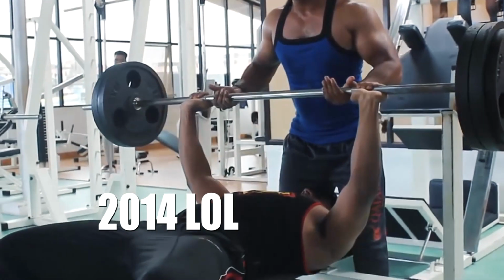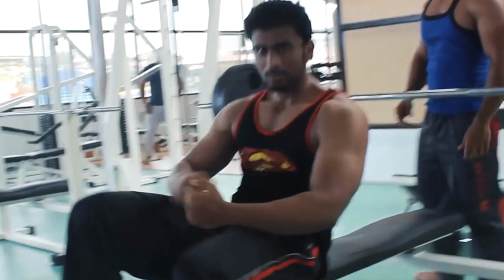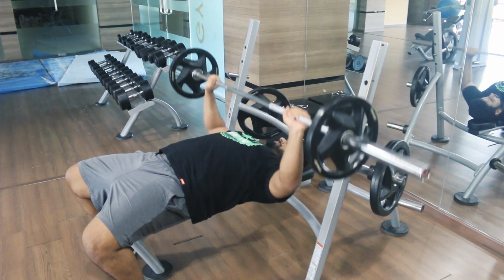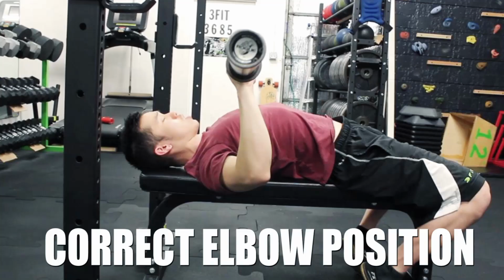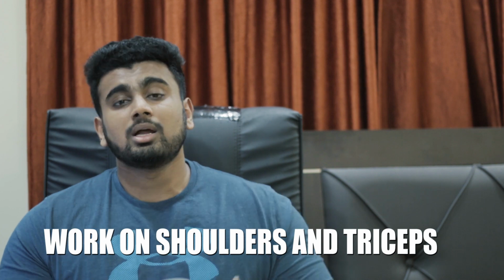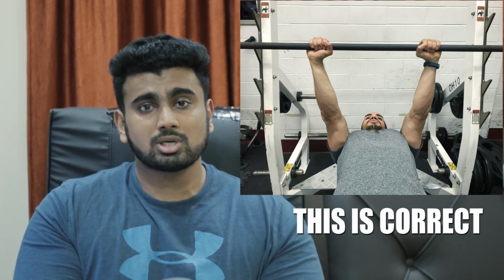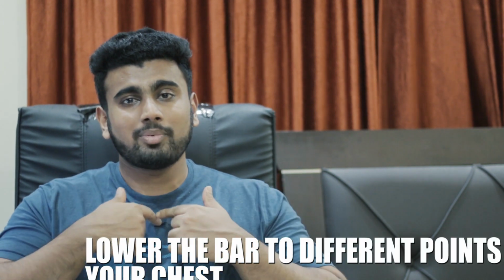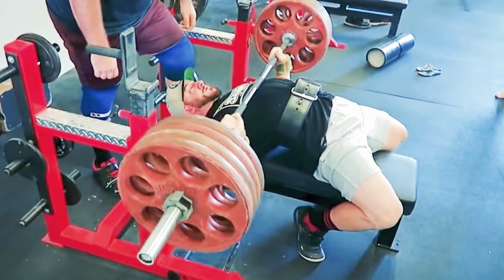Top 5 Unique Tips to Increase your Bench Press Strength [HOW TO]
In this video, I will tell you guys few ways to increase your bench press. I have always struggled with my bench press and I experimented with few things and finally improved my bench re max.

This channel is dedicated to the youth of our country. I will try to help you out with weight training, nutrition and supplementation.

What supplement should I use? What diet should I follow for fat loss? What workouts should I do to build muscle. I will help you with everything.

Weight training, nutrition, supplementation, fitness motivation, health, education, healthy recipes, how to tutorials and life. You will find all these on my channel.

♢Products I use and Recommend:
♢Economical Weight Lifting Belt
♢Converse shoes for Squats
♢Vitamin D3 - must use

♢Camera and Recording Gear

♢Canon 70D
♢Sony RX 100 MII
♢Lens I use